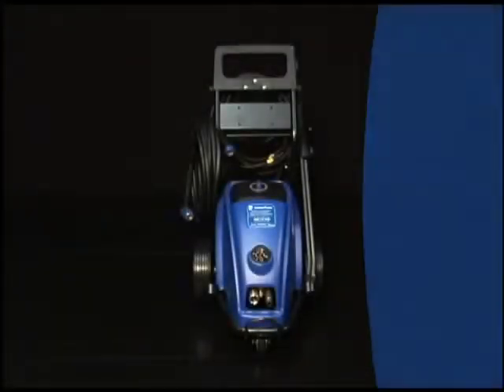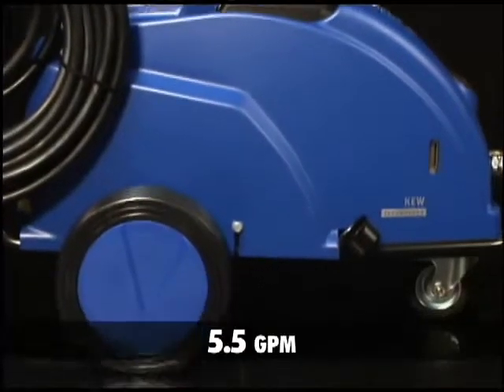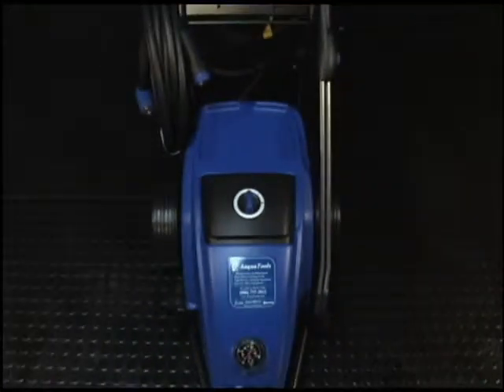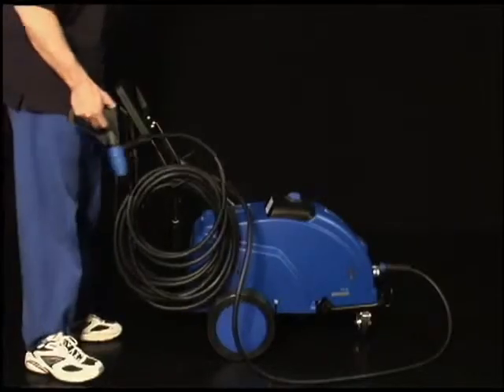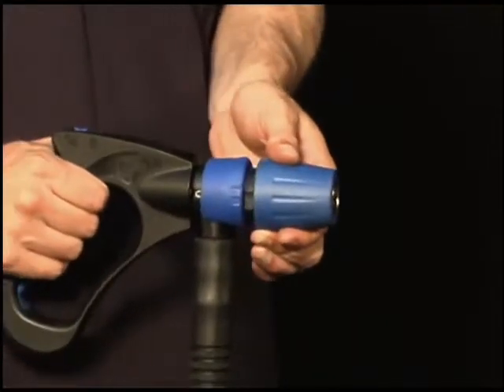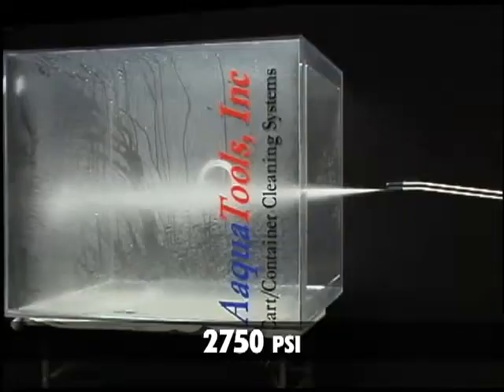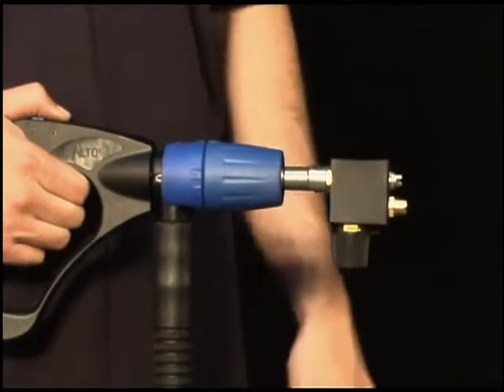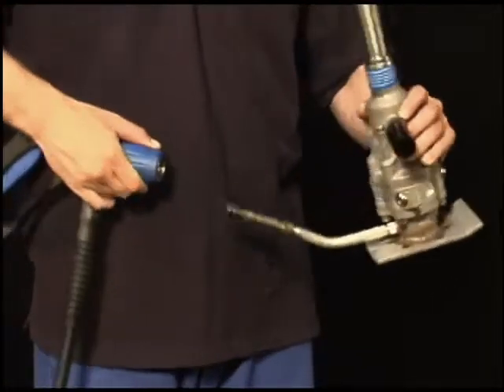AaquaTools KEW Poseidon 7 - portable electric high pressure washer (High).webm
This video features the KEW Poseidon 7 portable electric high pressure washer, The Poseidon has been a staple in the wine and food processing industry for nearly 30 years. It's ability to receive 180 degree water while providing 2750 psi @ 5.5 gpm is unsurpassed by any other pressure washer. AaquaTools has hundreds of these units placed in wineries around the world and is a leading distributor for Nilfisk-Alto the manufacturer of the P-7.